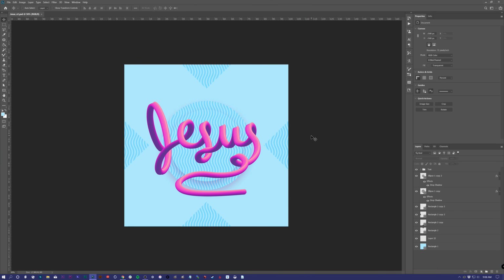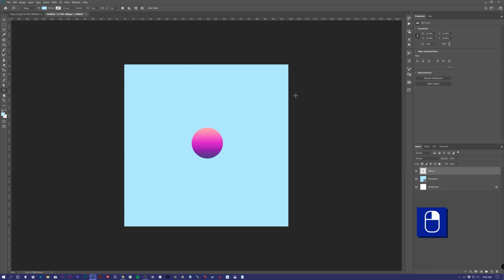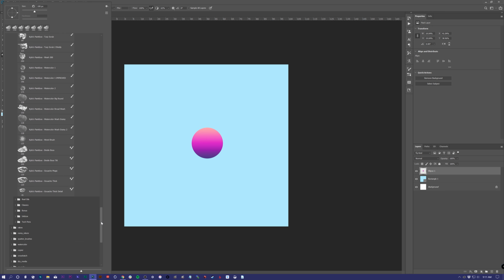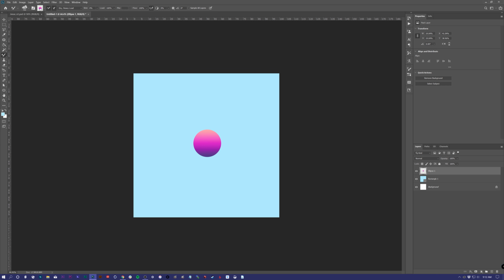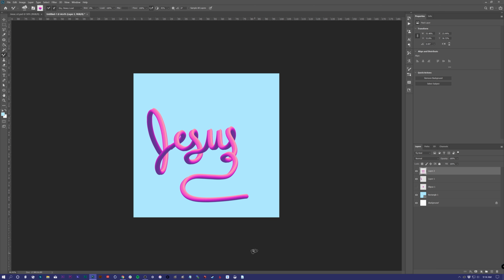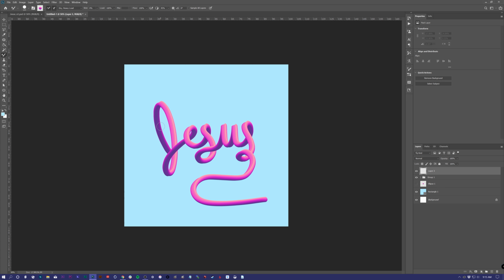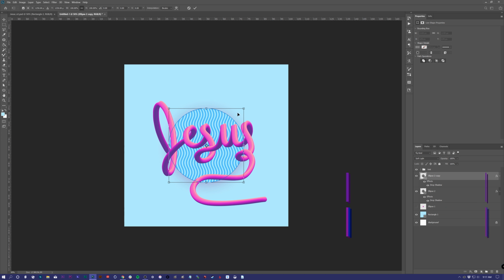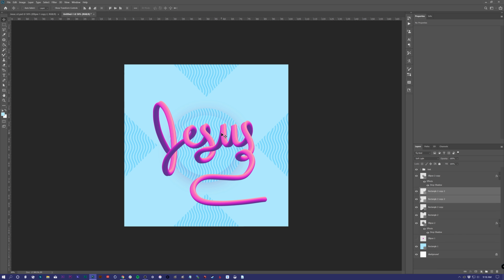Learn How to Use Mixer Brushes in Photoshop